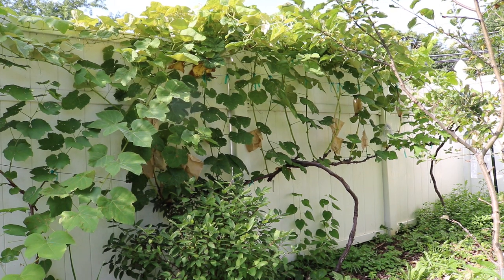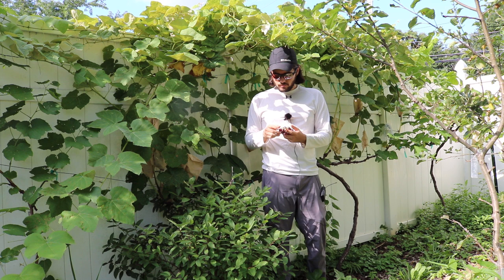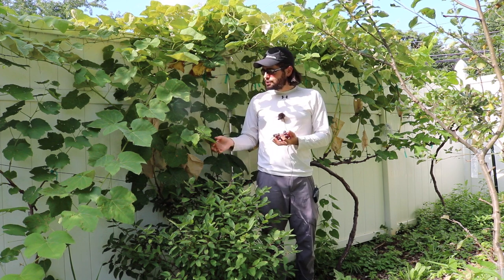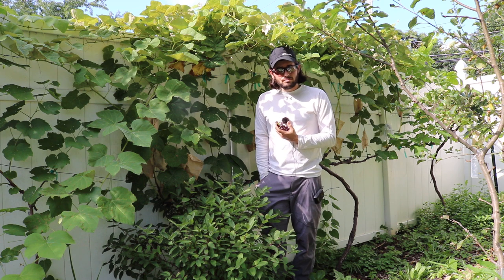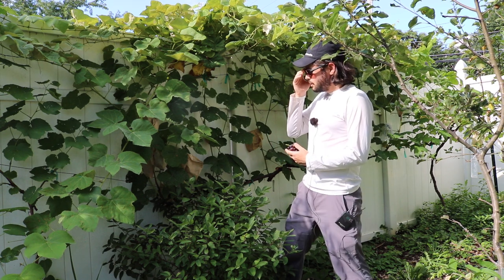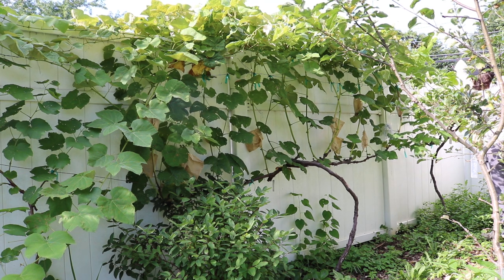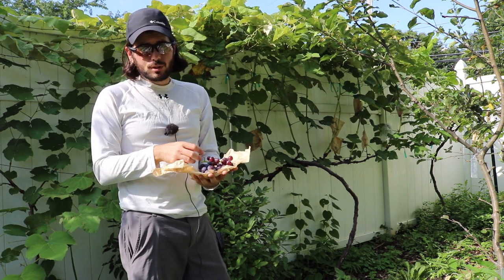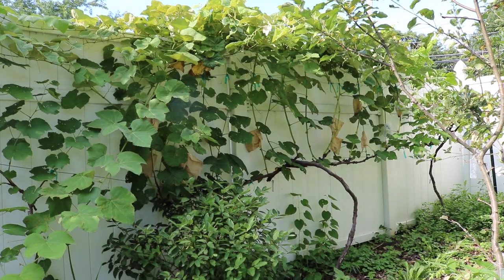NOT SPRAYED -- Perfect Backyard Grapes in the Northeast & Mid-Atlantic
The use of wax paper bags has made a huge difference fighting against black rot on my European grapes. Using this technique grapes are very possible in more humid places with no spraying! See my video in the spring describing the technique. This video is the results

Our Shop!